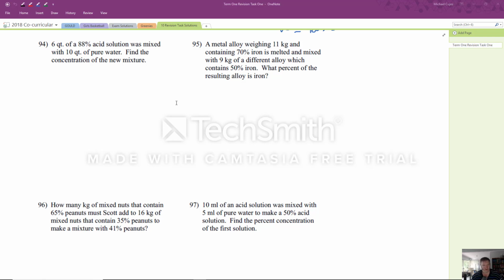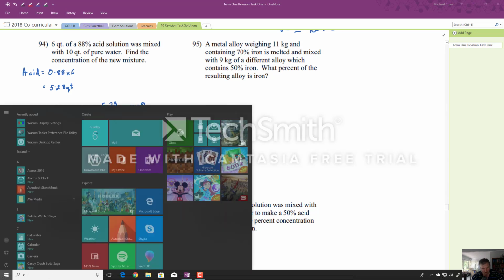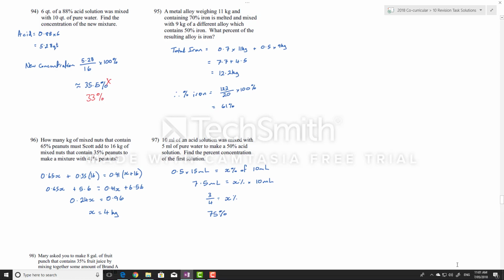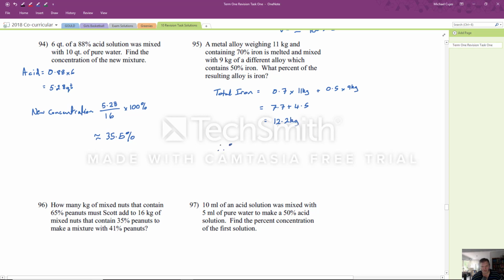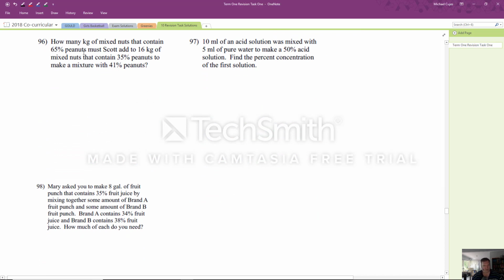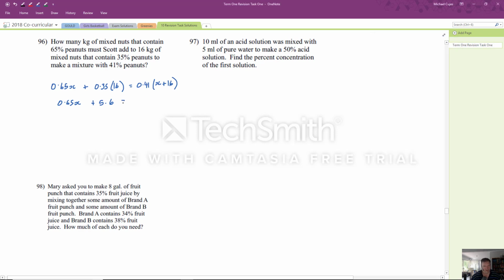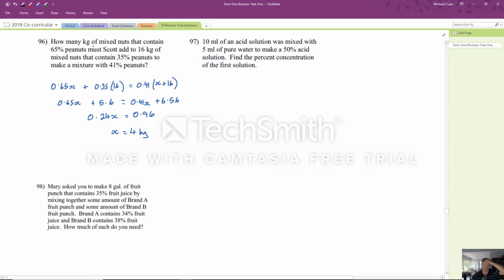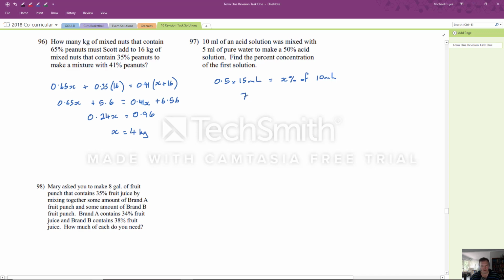10 Adv. Maths Term 1 Revision Solutions Q94-97